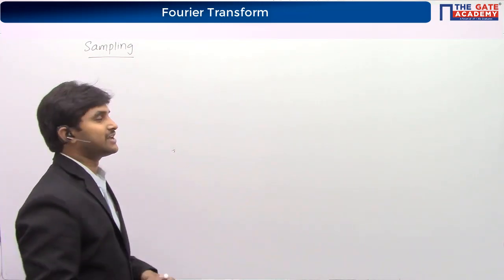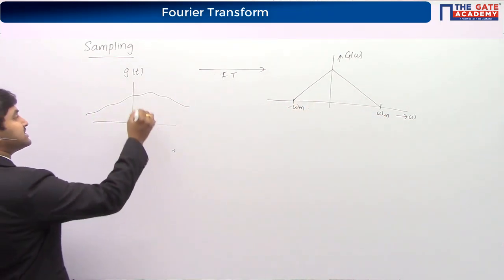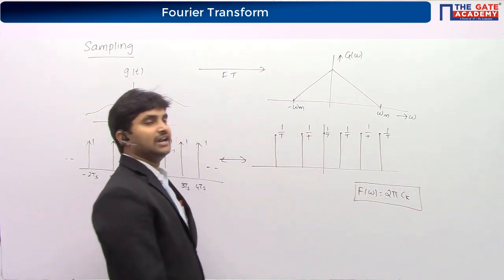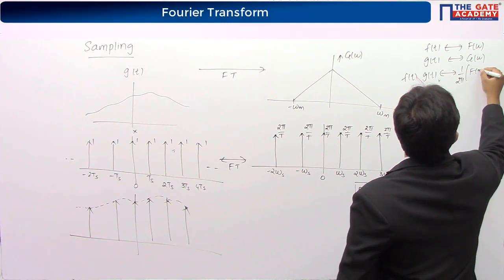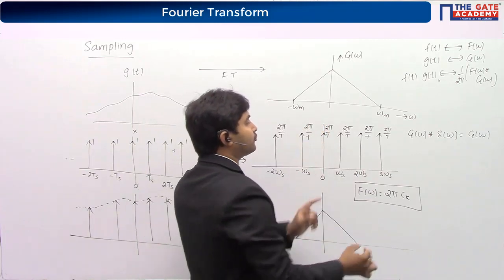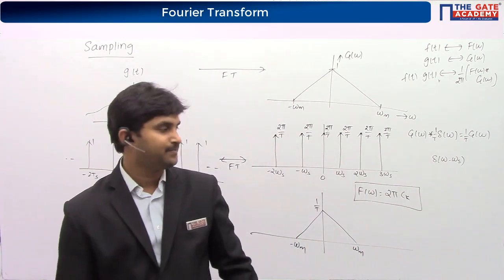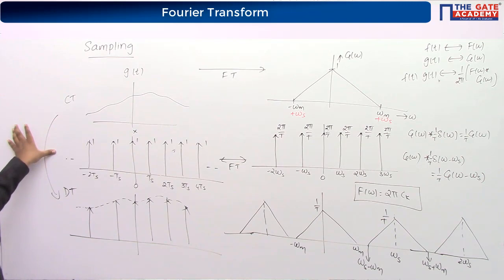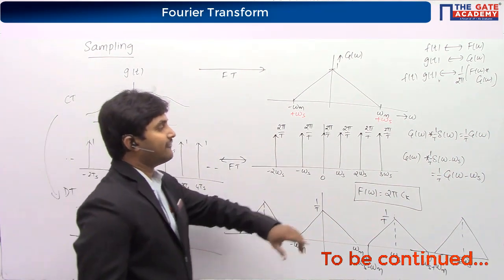Fourier Transform (Part-5) of Signals and Systems | GATE Free Lectures | EC/EE/IN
Watch Free GATE Lectures to learn about Fourier Transform (Part-5) in Signals and Systems for Electrical, Electronics & Instrumentation Engineering Students for GATE Exam.

This GATE video lecture would explain you in detail about:
Non Periodic Signals, Frequency Domain, Signal Transformation, Parsevals Theorem, Energy Signals, Properties of Fourier Transform